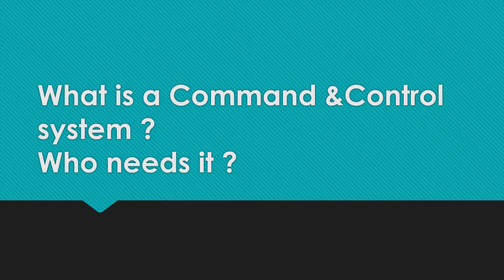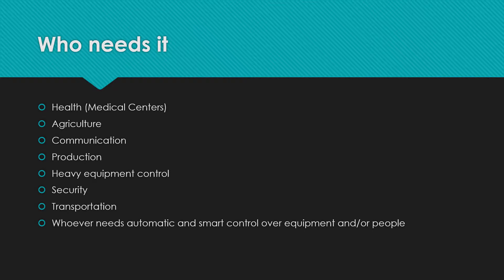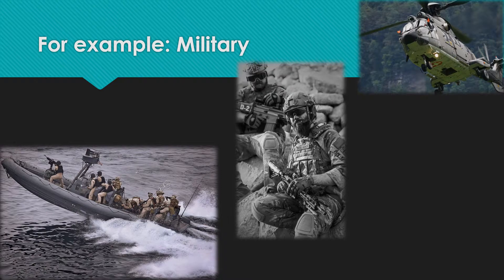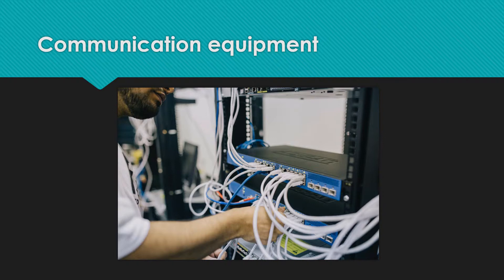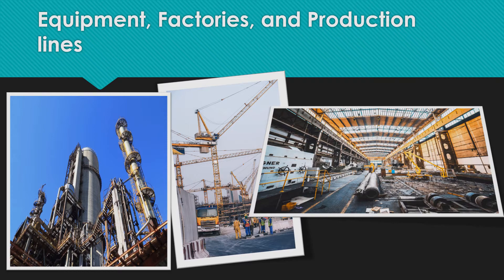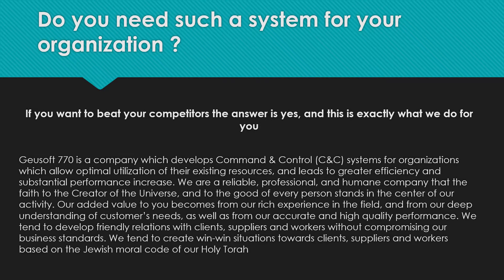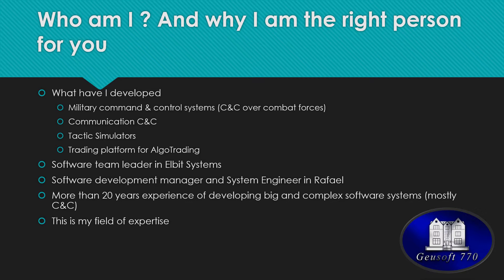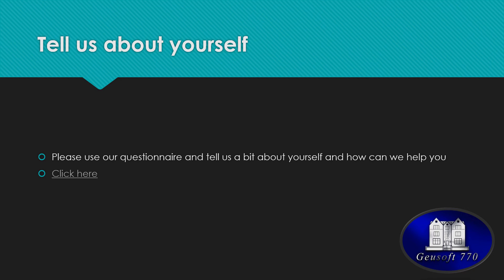What is a Command & Control System and how can it help you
Please fill our short questionnaire

Please join our groups on